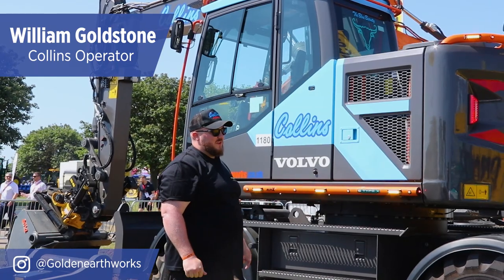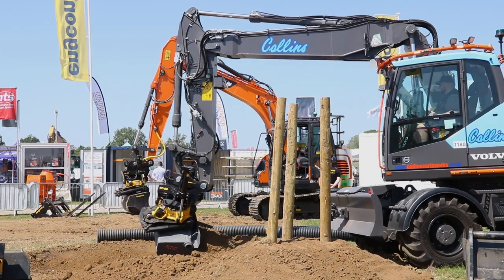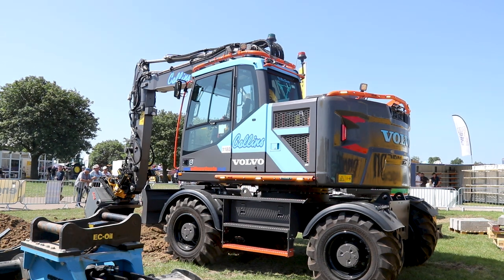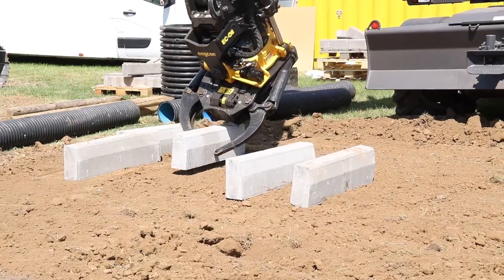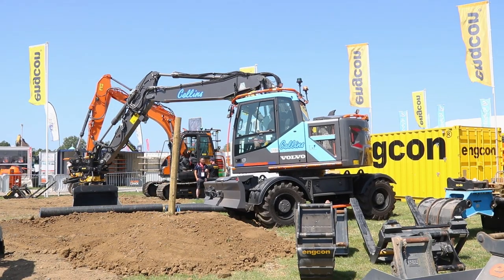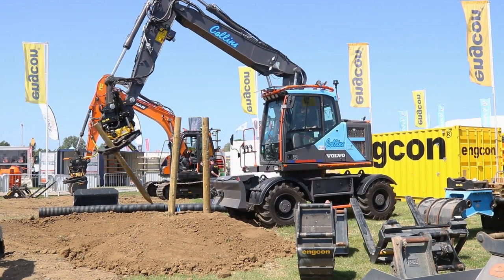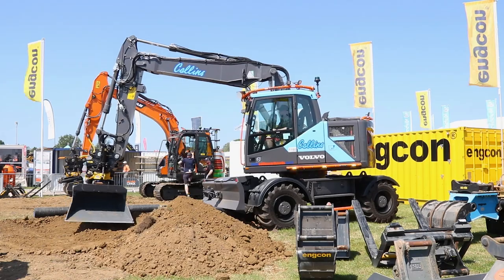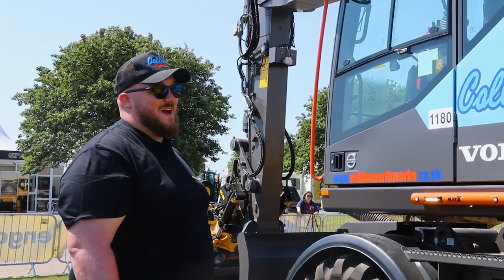Collins Earthworks rewards experienced operator with a highly customised Volvo EWR170E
Featuring a carefully selected list of unique specifications, Collins Earthworks’ new EWR170E brings a broad range of benefits and enhanced capabilities for Will Goldstone on key project sites.